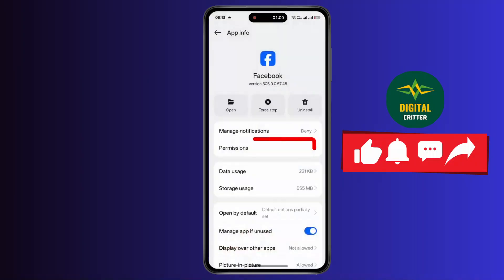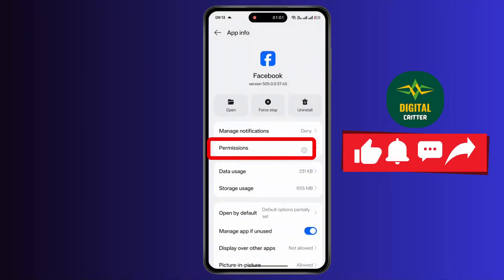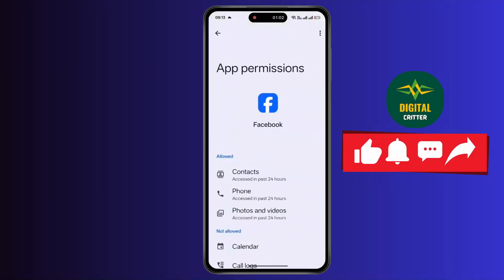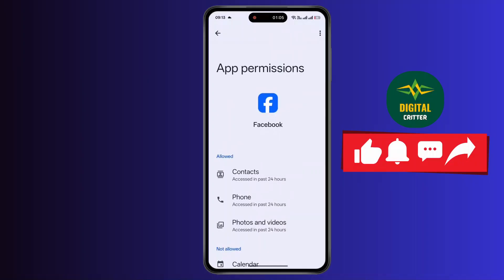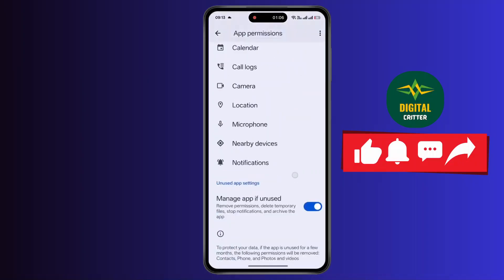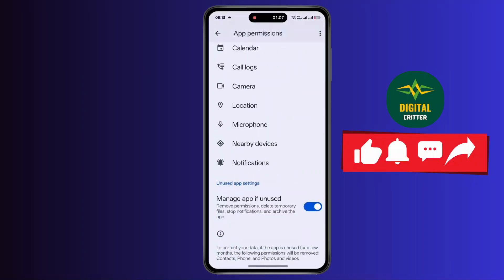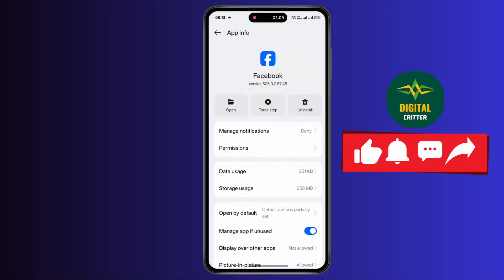How to Fix Post Could Not Be Shared issue on Facebook ?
Welcome to our step-by-step guide on "How to Fix Post Could Not Be Shared issue on Facebook?"! If you're facing trouble sharing posts on Facebook, this video will help you resolve the issue. Whether it's a technical glitch, privacy settings, or other Facebook-related issues, we'll show you how to fix the "Post Could Not Be Shared" error and start sharing your posts with ease again. Follow these troubleshooting steps to get your Facebook account back to normal!

In this video, we will show:

How to fix post not sharing issue on Facebook

Troubleshooting Facebook post share errors

Step-by-step guide to resolve Facebook sharing problems

How to change privacy settings to share posts on Facebook

Common reasons why Facebook posts cannot be shared